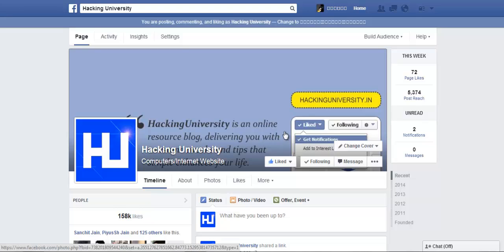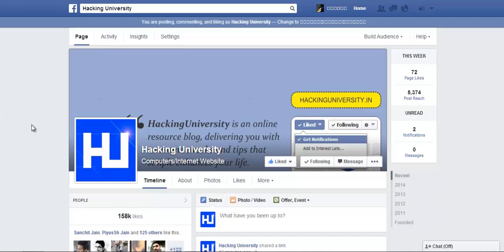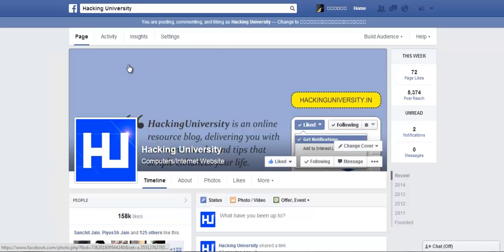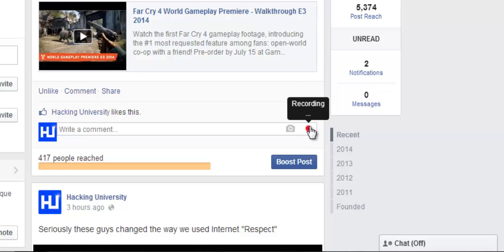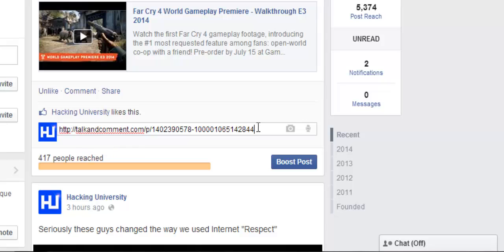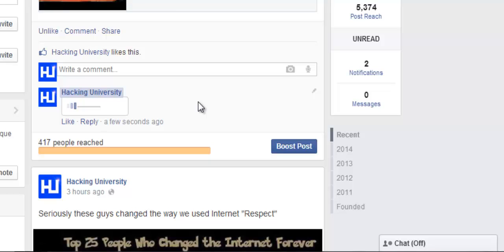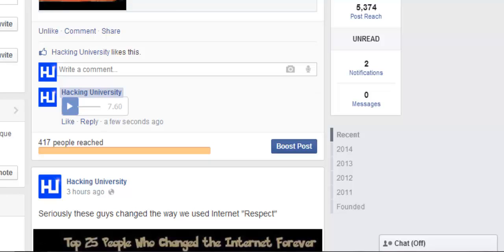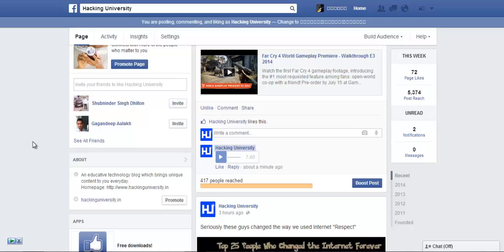How to Post Audio Comments in any Facebook Status Update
Talk and Comment extension for chrome allows you to record audio messages and comment them on any status update, you can also chat by recording your audio, its a pretty fun extension and you will surely like it a lot.

Regards:
Rishabh Jain (@dmin) (@uthor) (cre@tor)